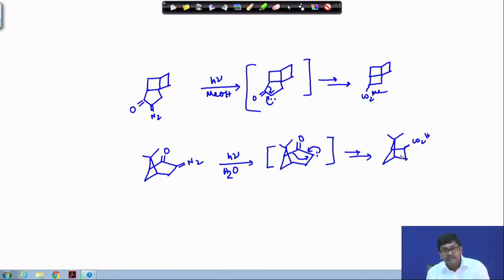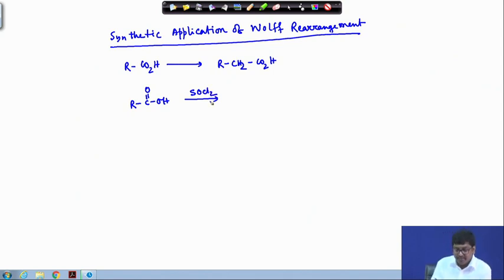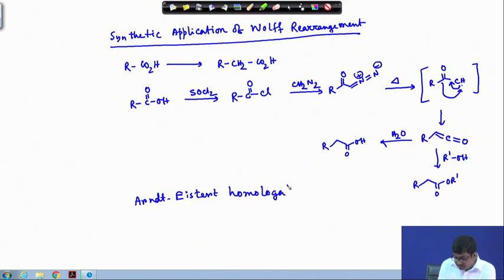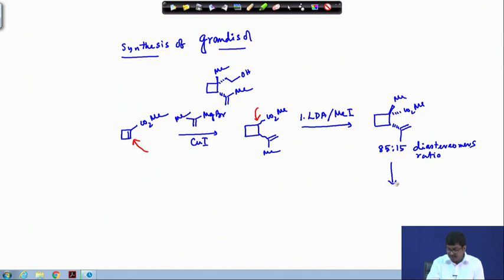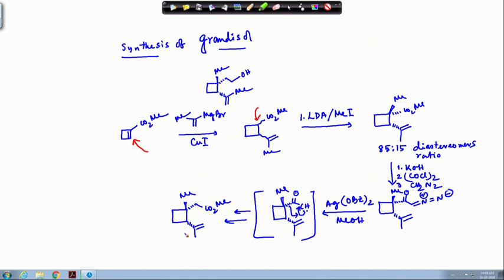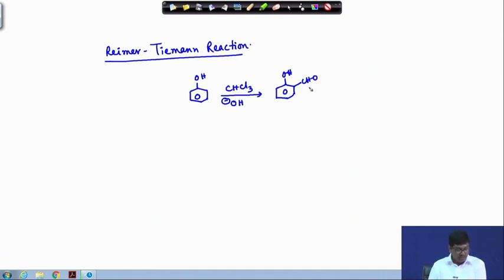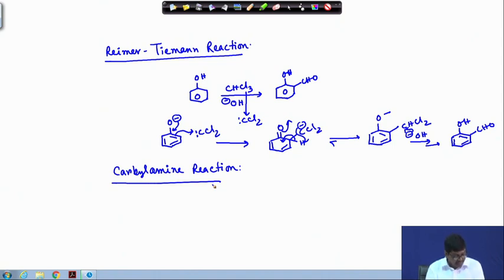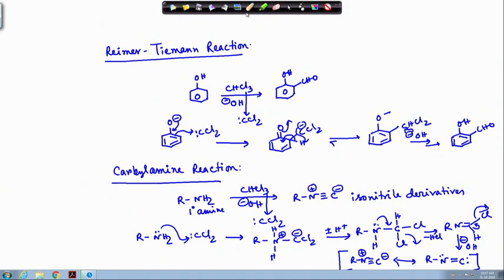Lecture 15: Reaction of Carbene (Contd.)